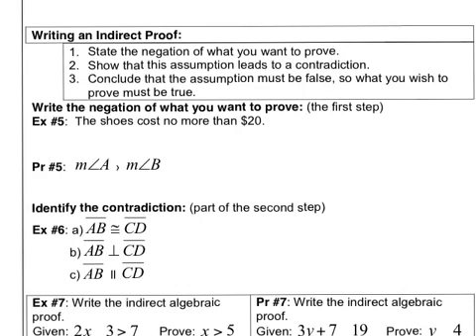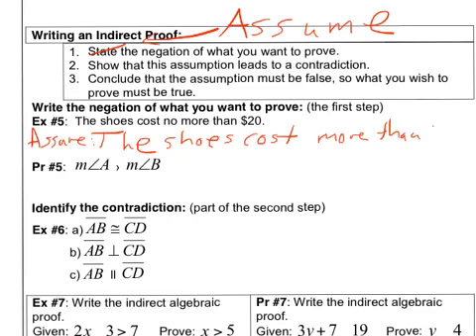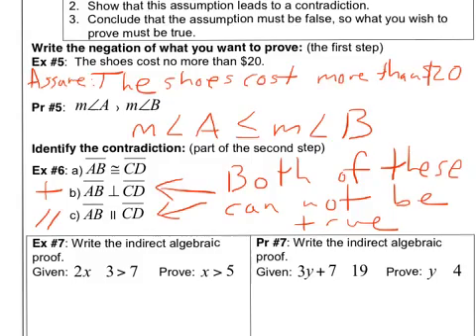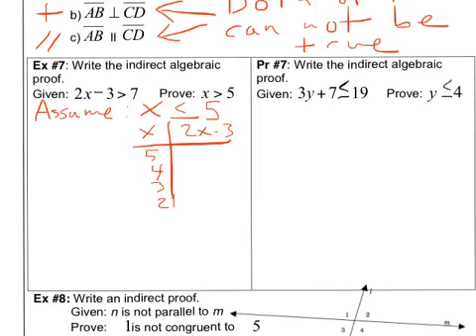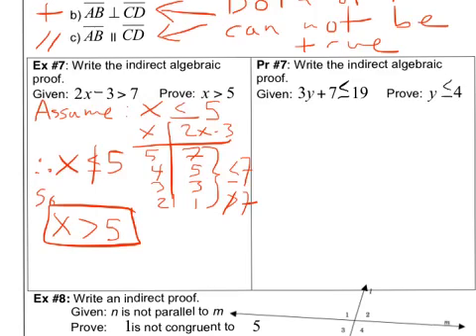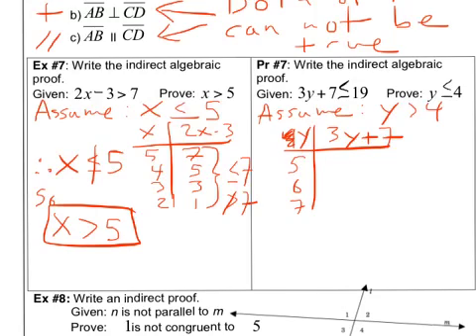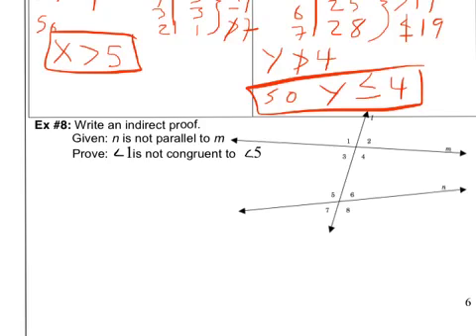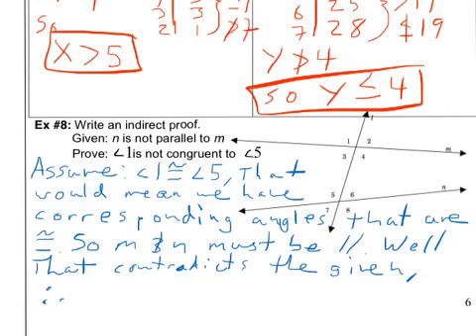5.3b notes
Indirect Reasoning